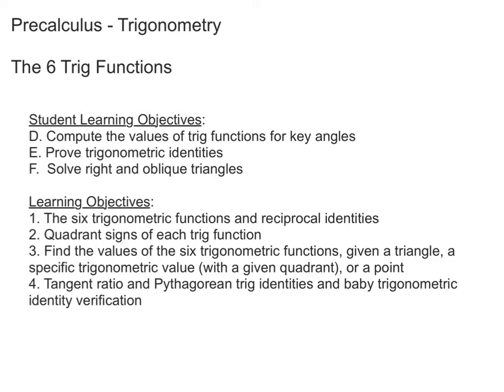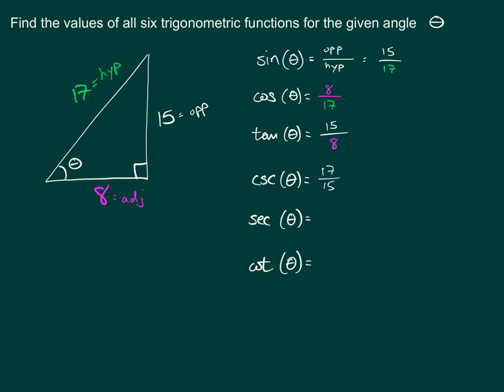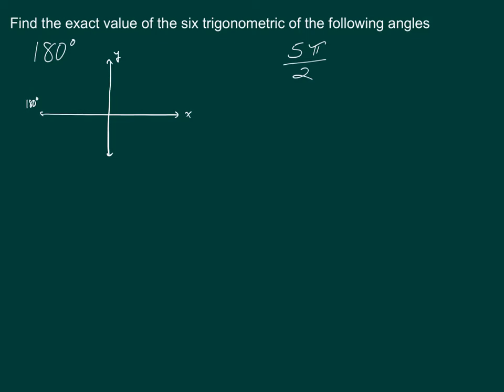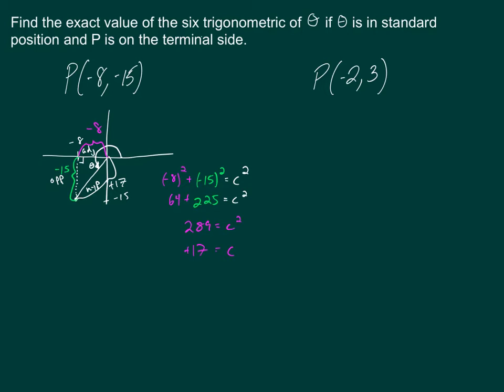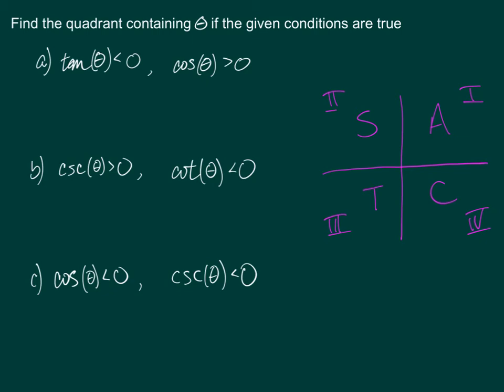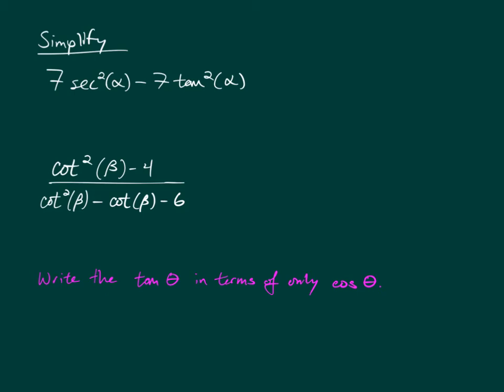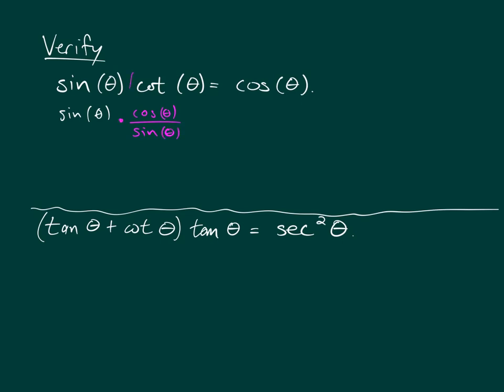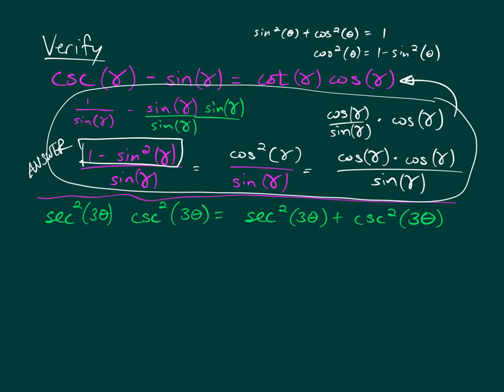2412 - Trig - 2 - 6TrigFns